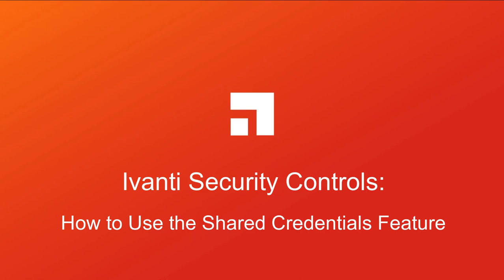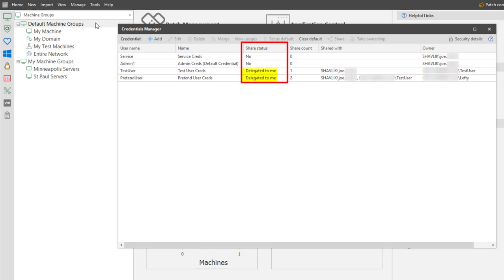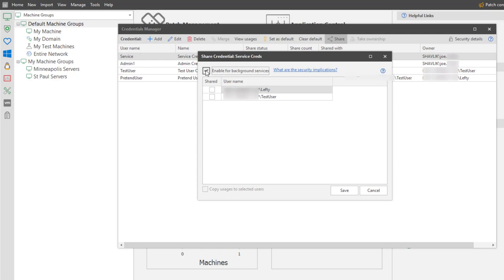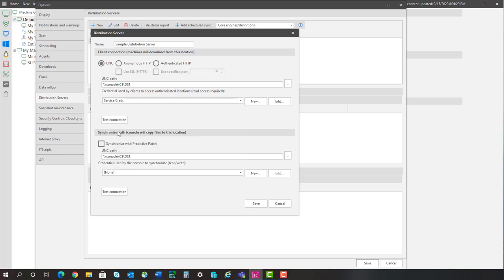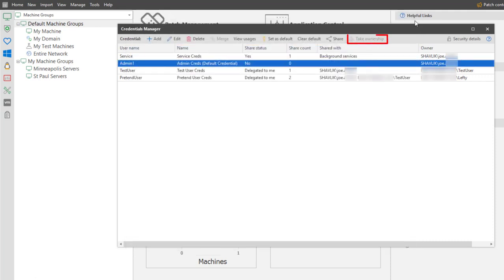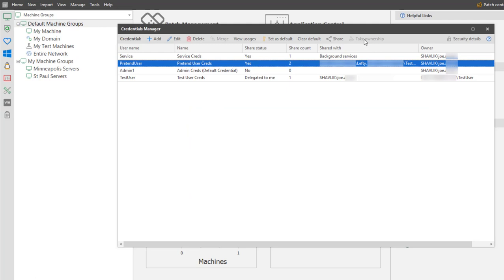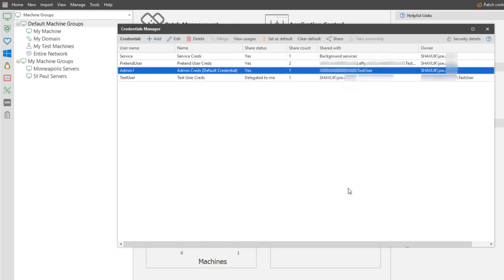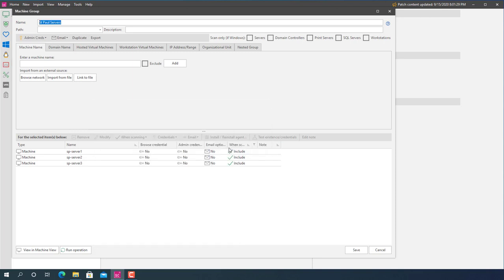How to Use Shared Credentials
Shows how to share credentials with other users and with background services.